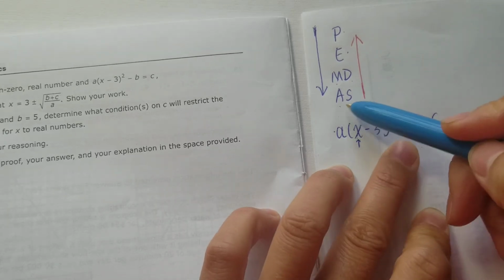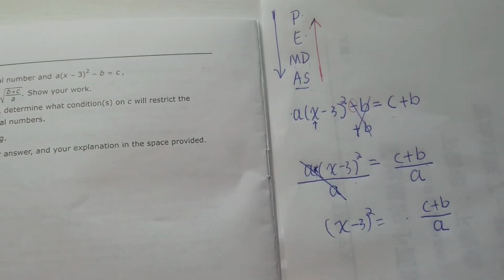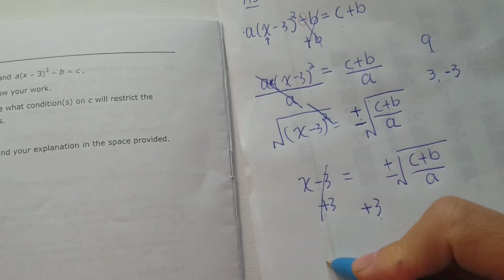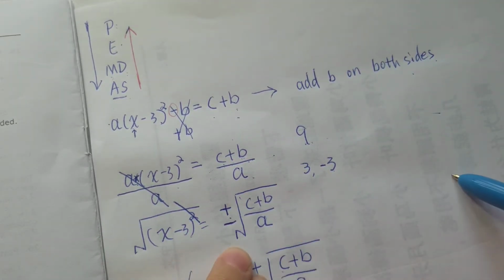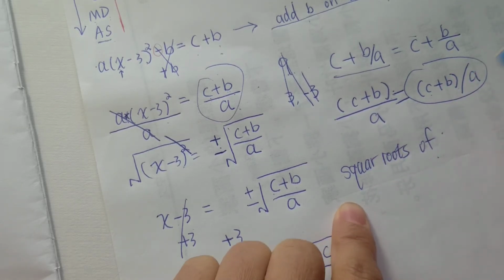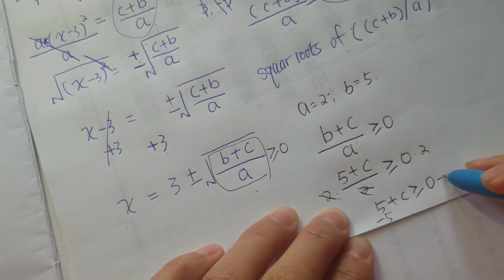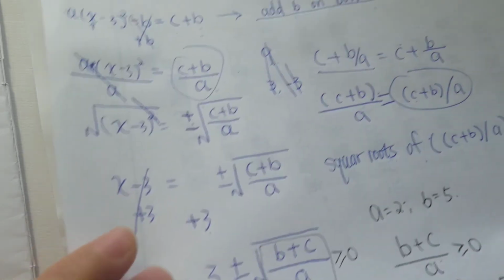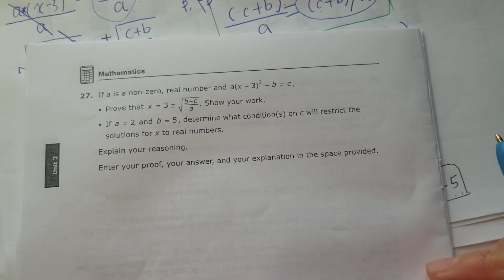NJSLA Algebra 1 Practice Question #27